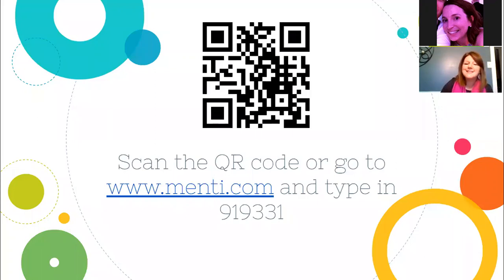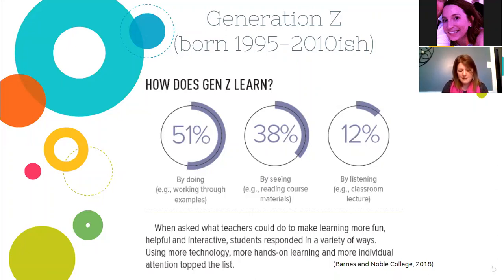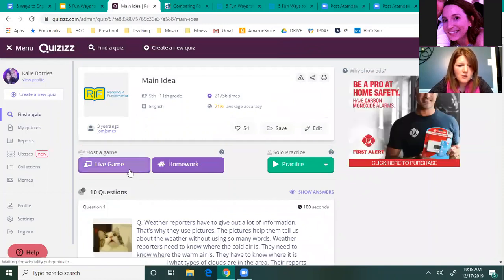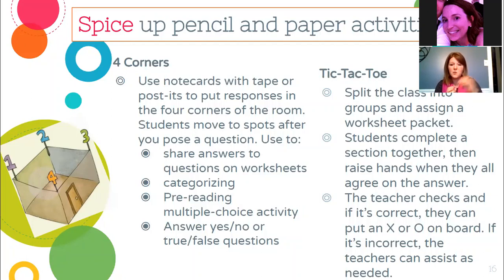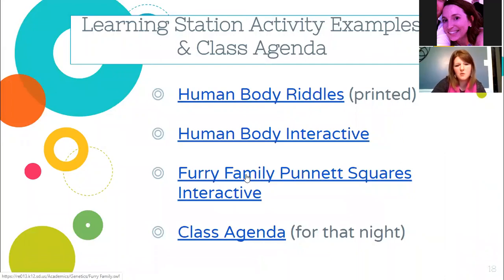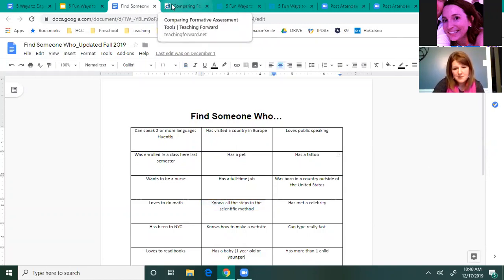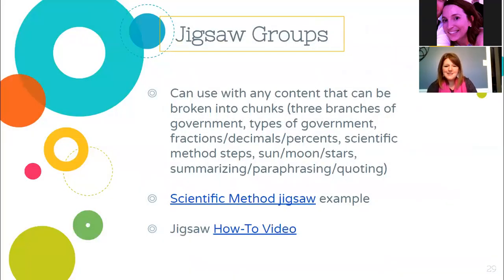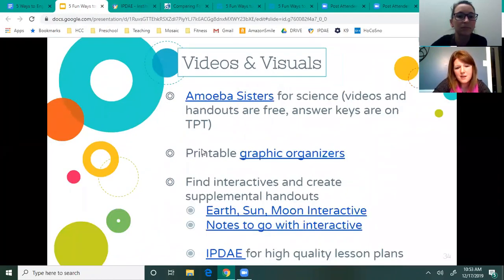5 Fun Ways to Engage the Adult Learner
Workbooks are easy for us to use, but are they really effective for helping students retain information? This presentation will share fun teaching methods to engage your adult learners in kinesthetic, interactive, visual ways!

This is a 1-hour session from the Maryland Adult Education Virtual Training Institute - Additional content available